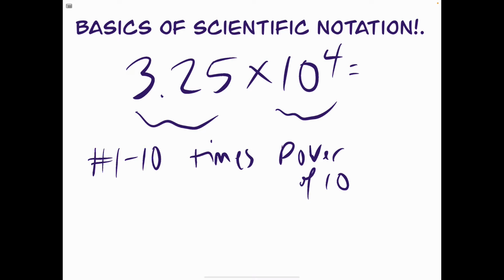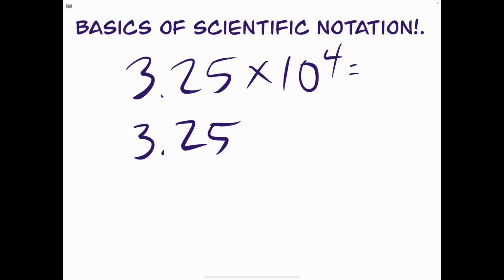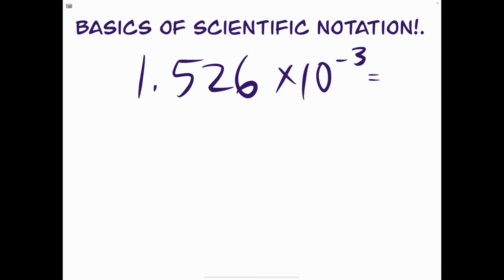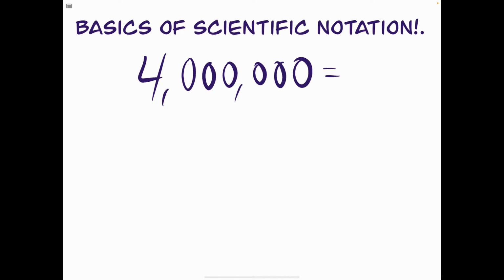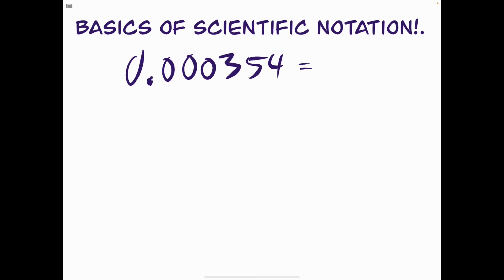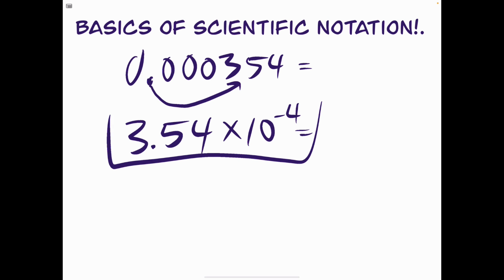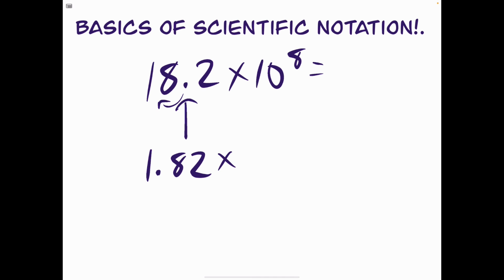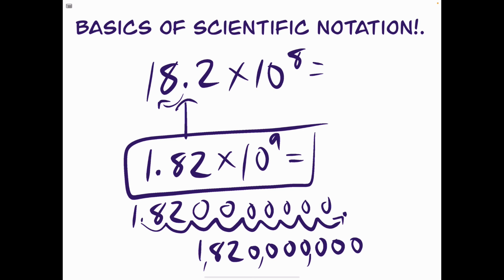The Basics of Scientific Notation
Hey everyone,  this video describes the basics of scientific notation.  It goes over how to convert from scientific notation to standard notation and vice versa.  Hope this video helps you out in some way!  If you have any questions, please let me know.

Thanks,
Mr. Smith